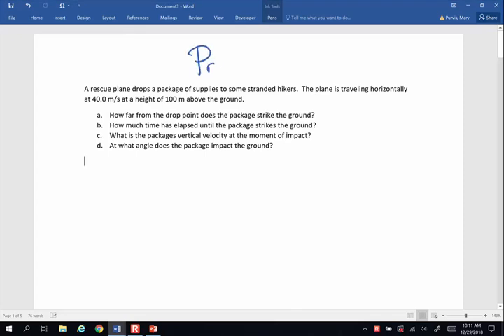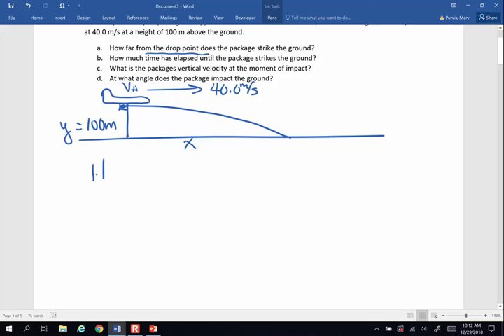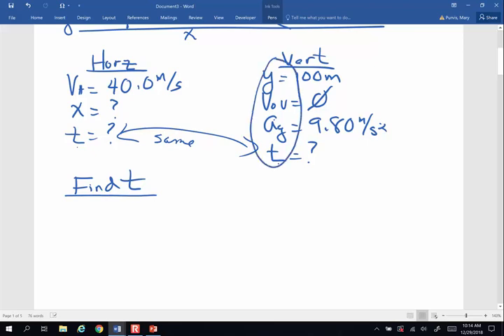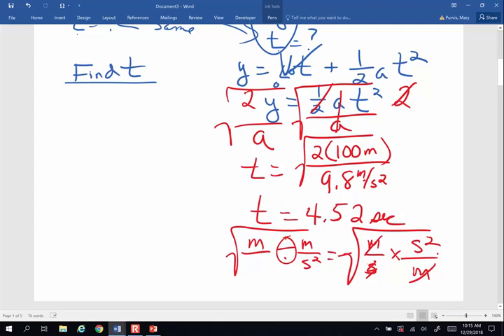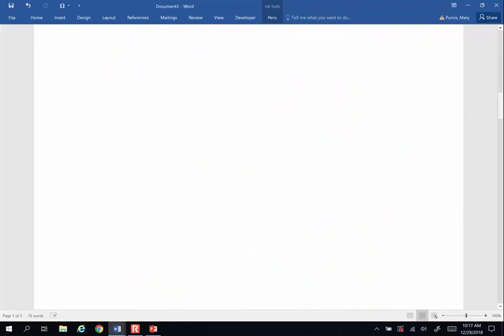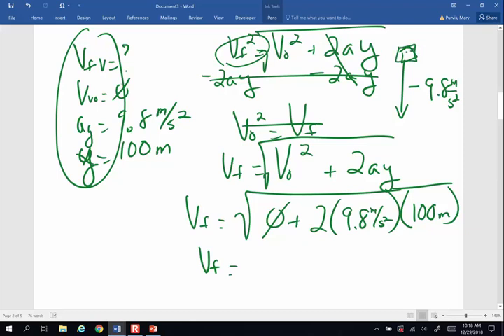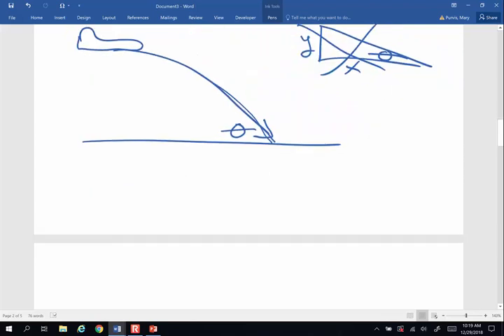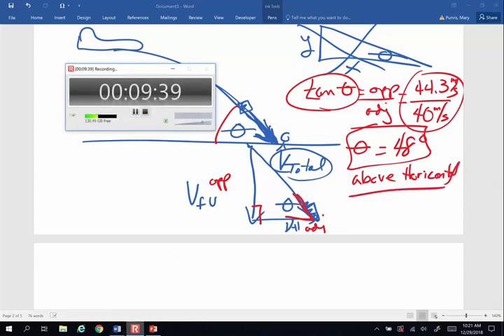PP3 6 Package Dropped from Airplane Example Problem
In this projectile problem a package is dropped to some waiting hikers.  Where does the package land, and at what angle?